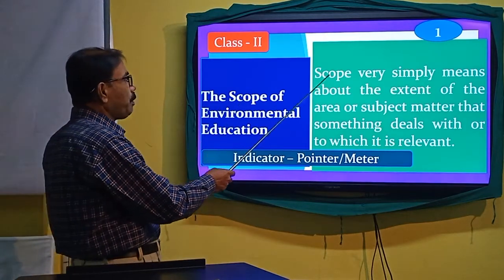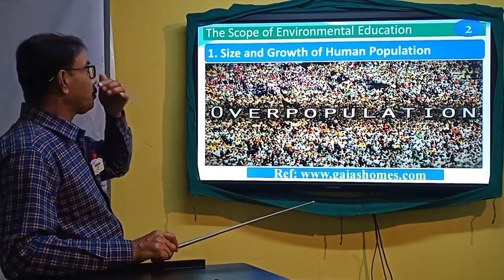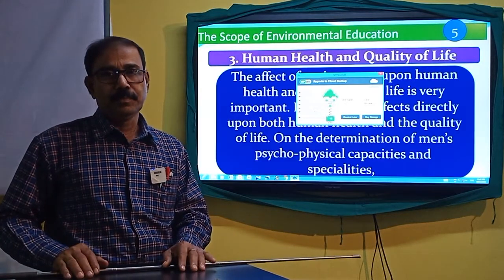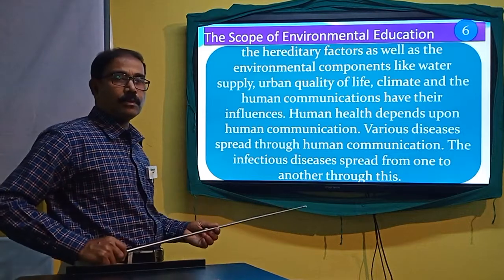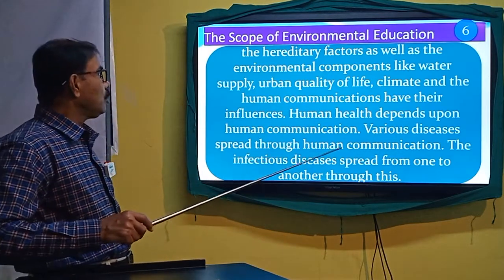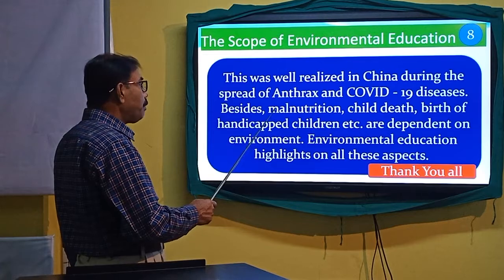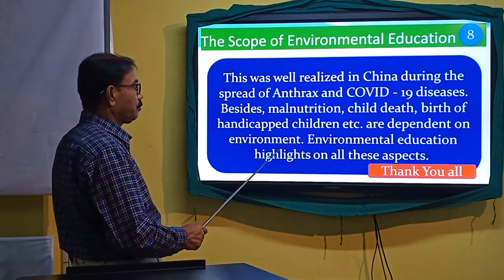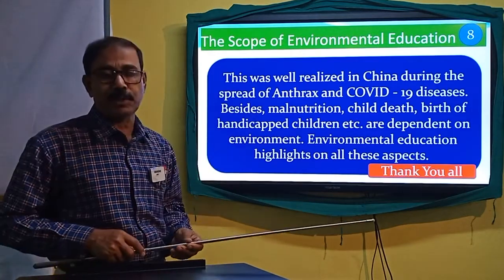Scope of Environmental EDUCATION - II